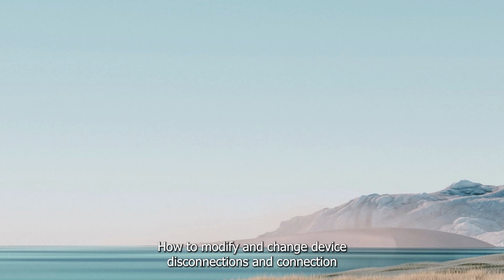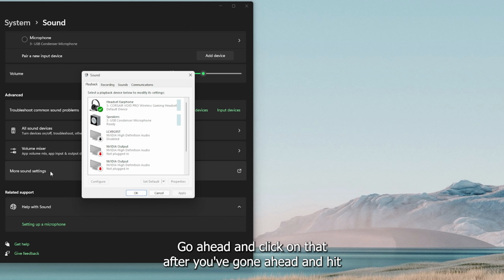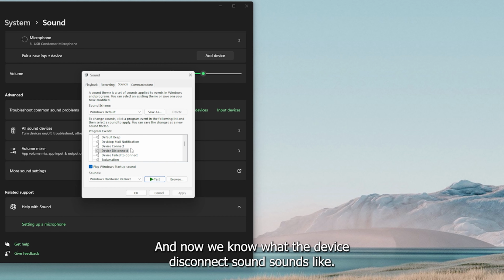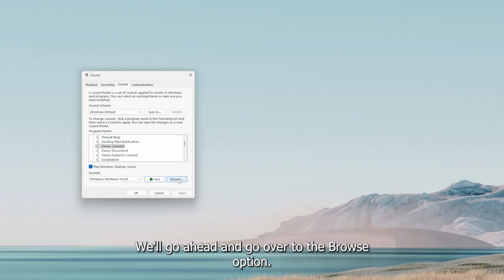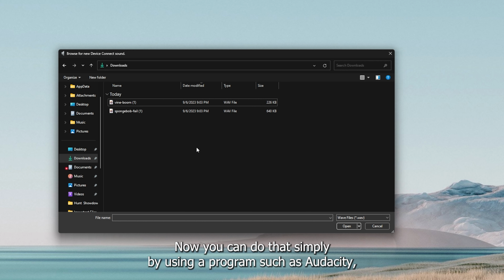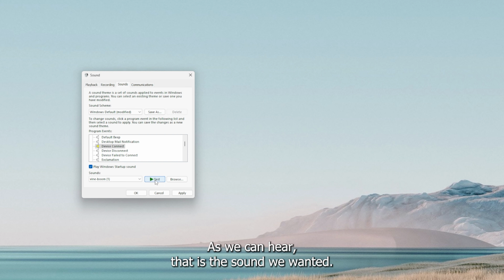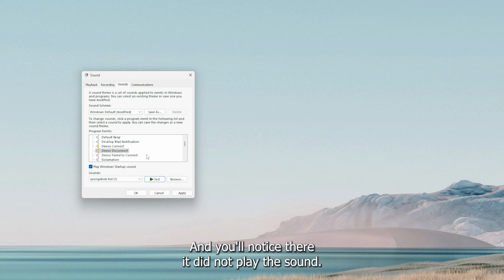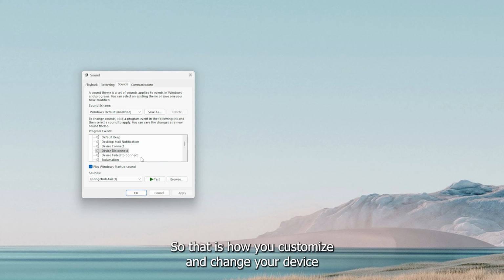How To: Customize and Change Connection and Disconnection Sounds in Windows 11